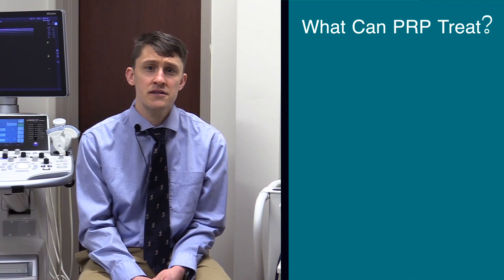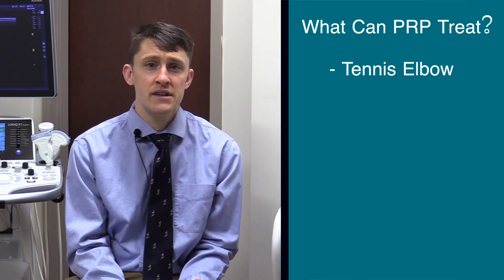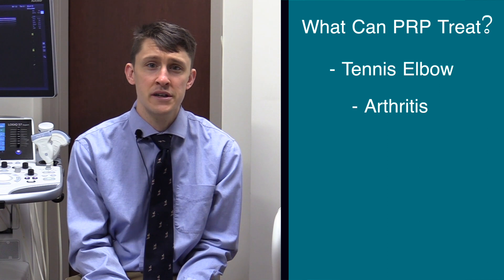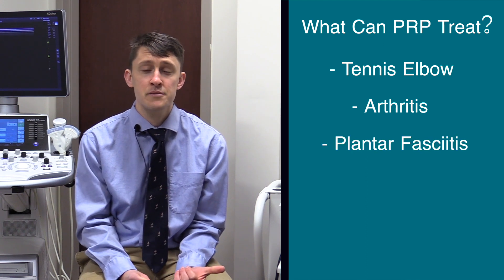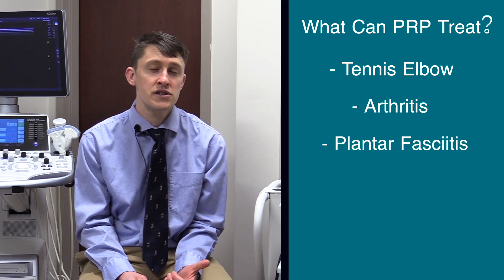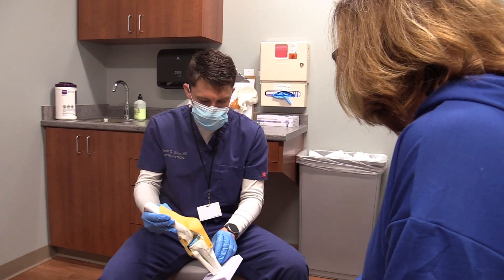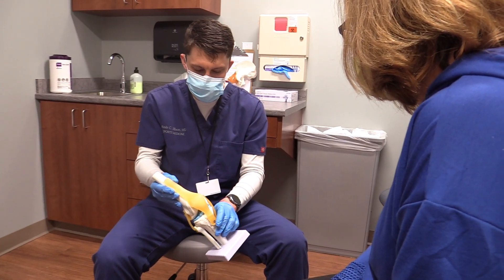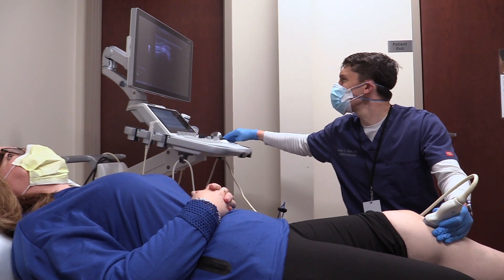Platelet-Rich Plasma (PRP) Injections: Faster Healing and Pain Improvement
Platelet-Rich Plasma (PRP) Injections use a person's own platelets in order to speed up the natural healing process of injuries like tennis elbow, arthritis, and plantar fasciitis. Kevin Jillson, MD, of Milford Regional Orthopedics & Sports Medicine, provides this special treatment and details the process.

Connect with our staff and learn more about the services we provide